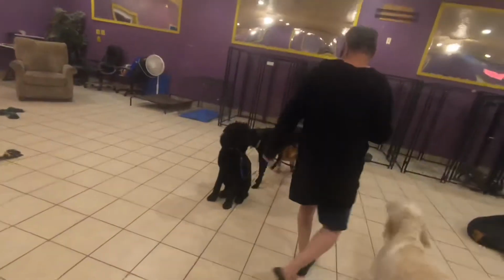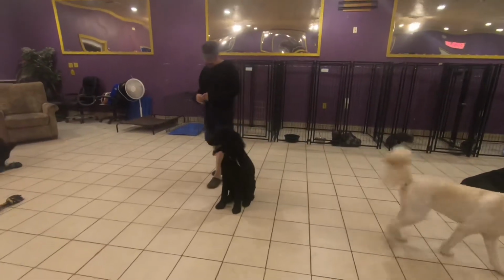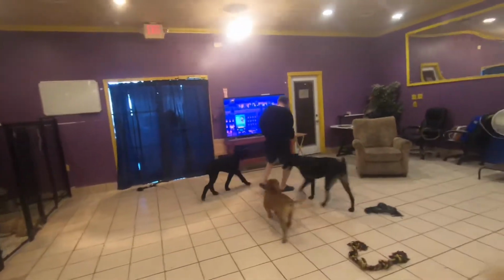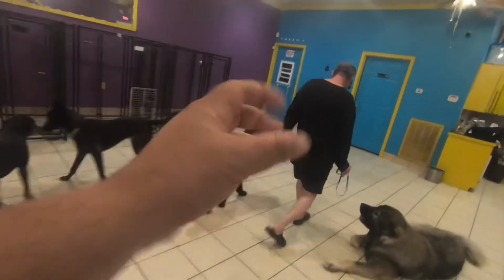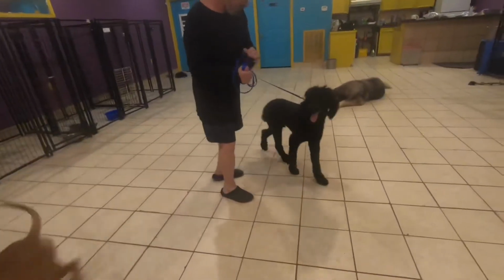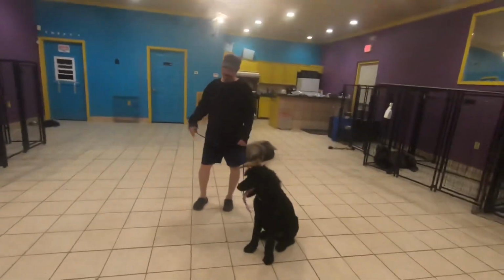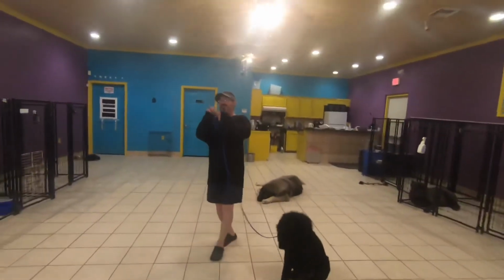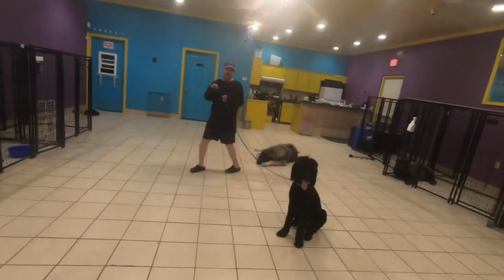Training Reluctant But Glamorous 9 Mos Poodle | Onyx Pt2 | The Puppy Playtime Distractions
Training continues with Onyx. Watch first part and more of him to come!